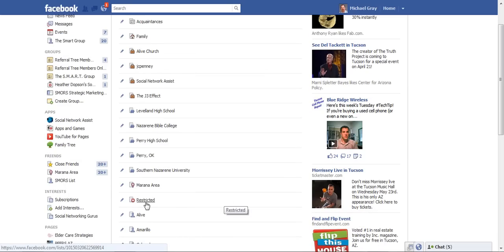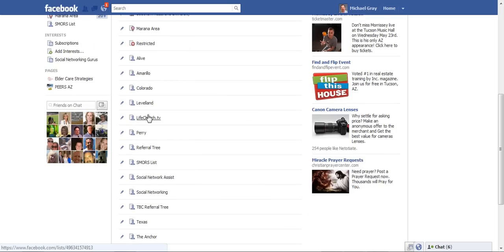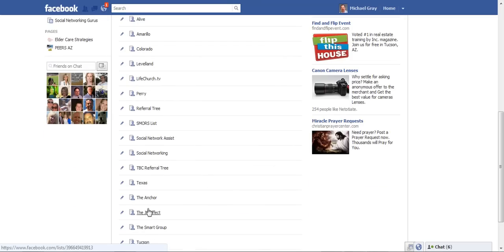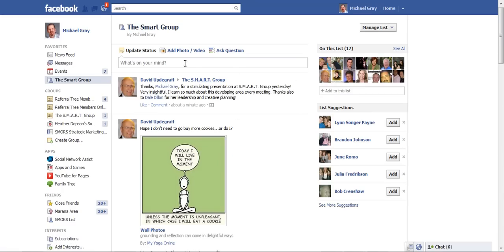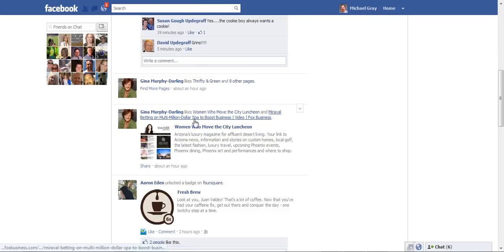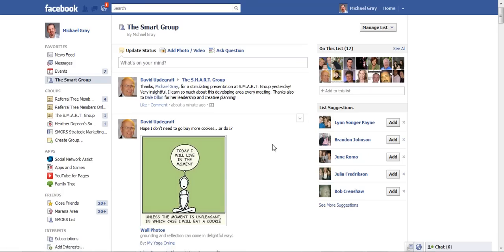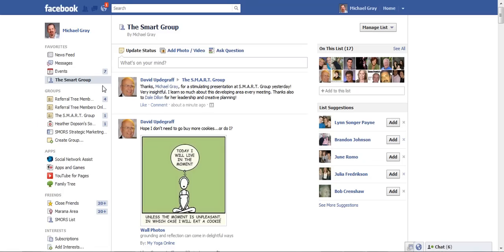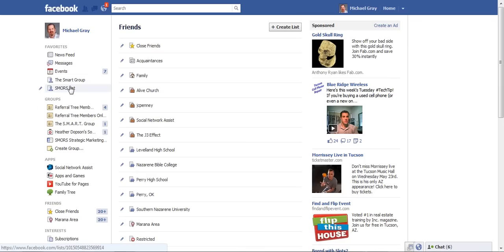How to Edit Facebook Lists and Smart Lists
This video is a how to that explains how to edit and work with Facebook lists and Facebook smart lists. Lists are a great way to keep up with a groups of friends, businesses, or any other type of Facebook activity. It is also a great way to post to a limited audience of work or friends.